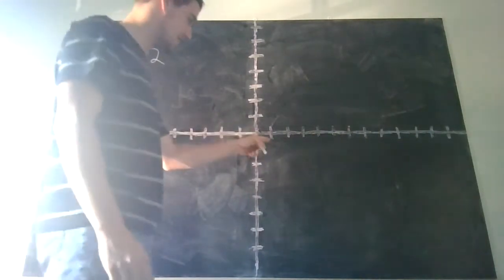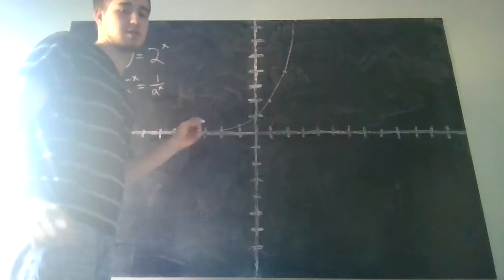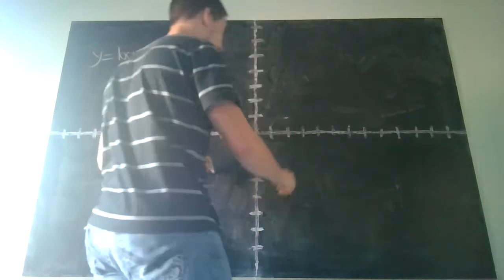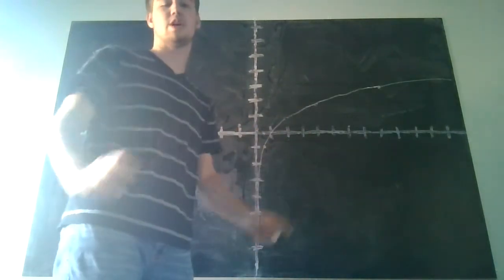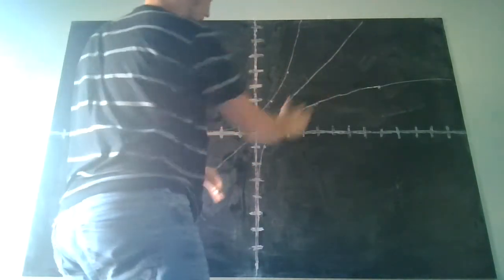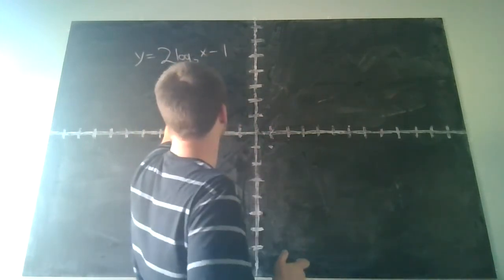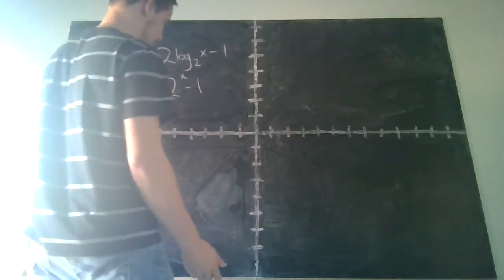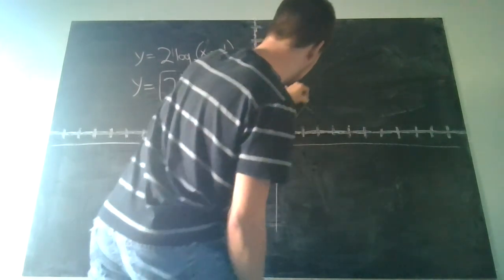Graphs of Exponential and Logarithmic Functions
In this video, we discuss the graphs of logarithmic and exponential functions and where they can be properly defined.